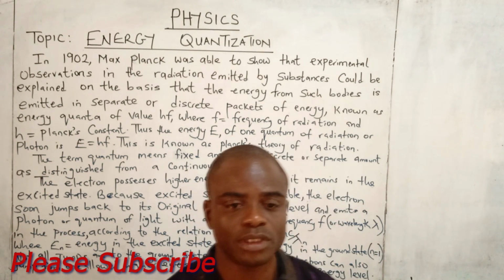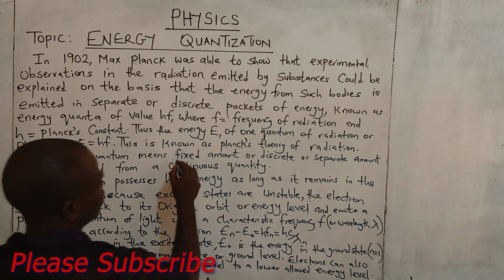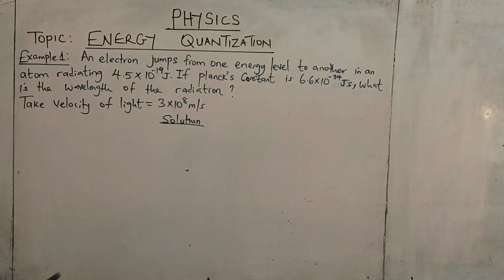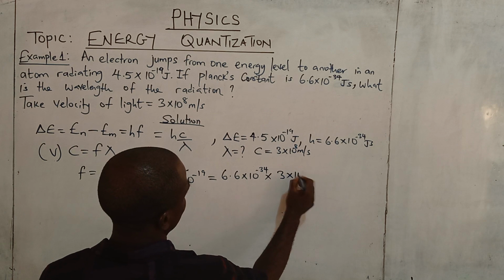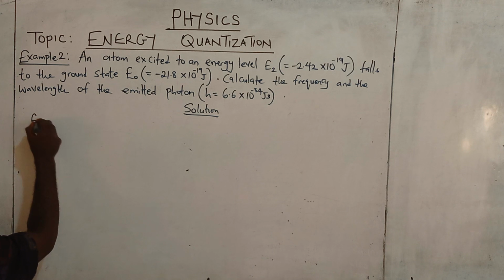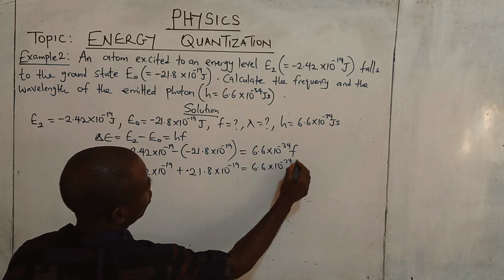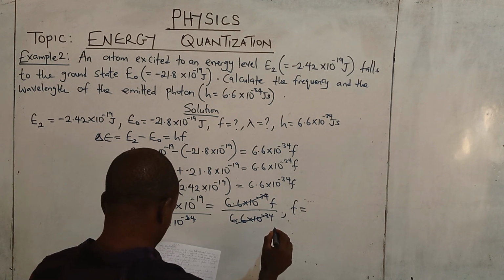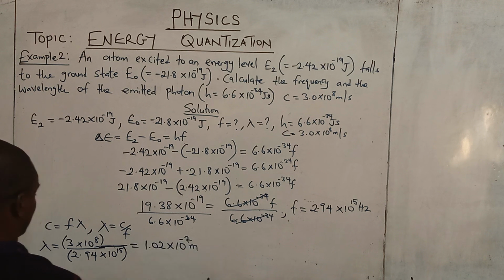Solved Problems on Energy Quantization ( SS3 )